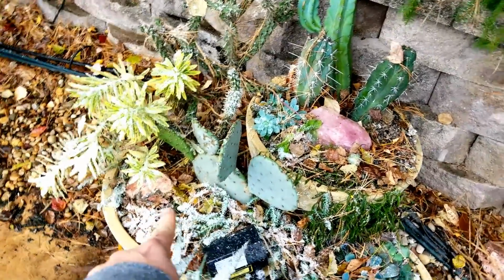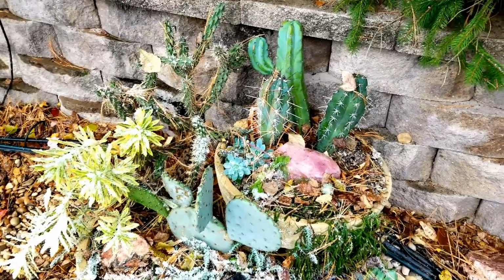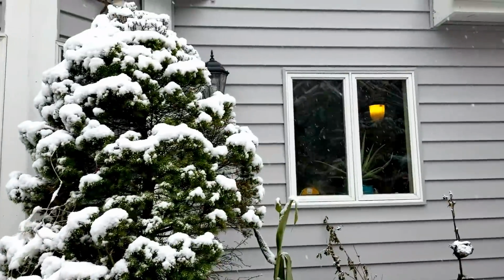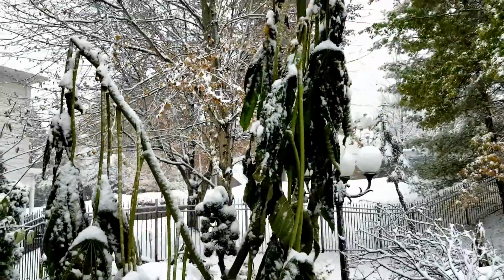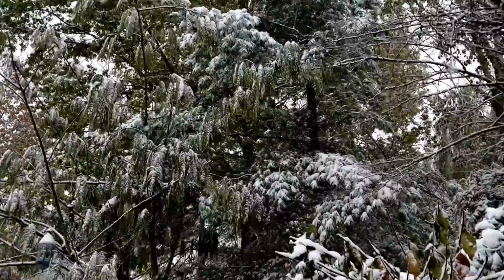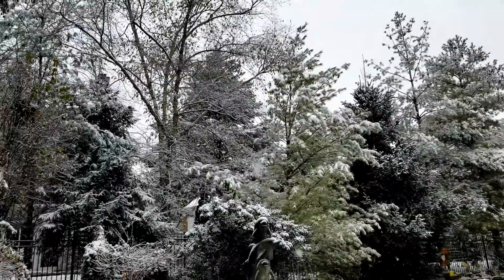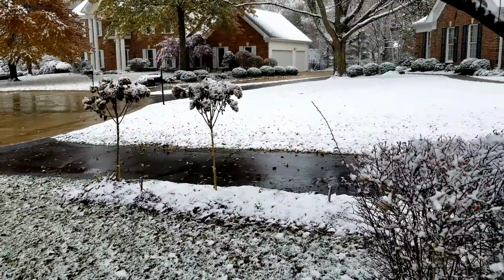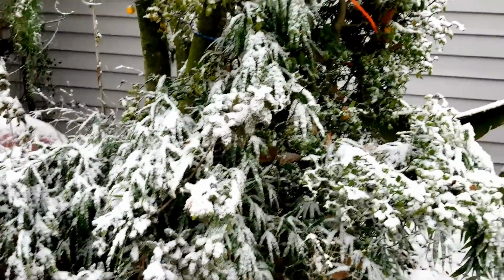Snowy November Garden Tour! Palm Trees Under Snow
It has been unseasonably cold here in St. Louis! Never before have Im seen snow in early November and I thought it would be fun to do a final garden tour for the year outside in the snow. The cactus and palms braved the cold and snow just fine but not so much the queen palm.